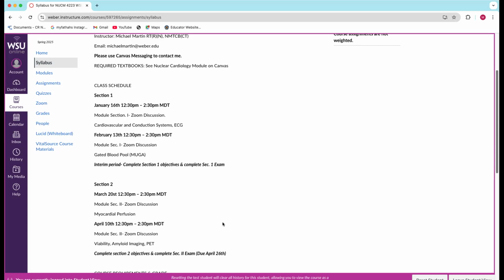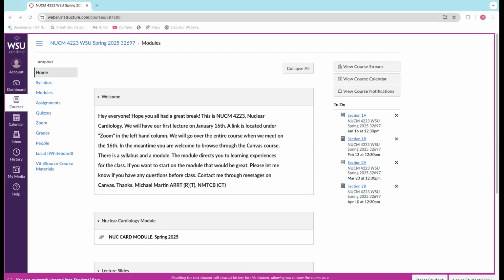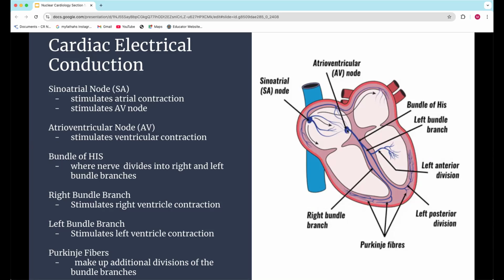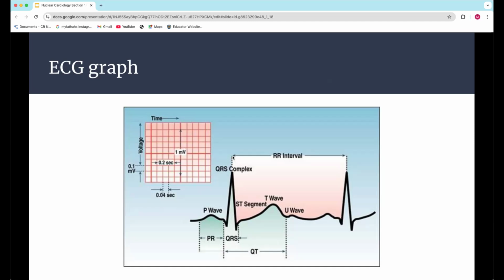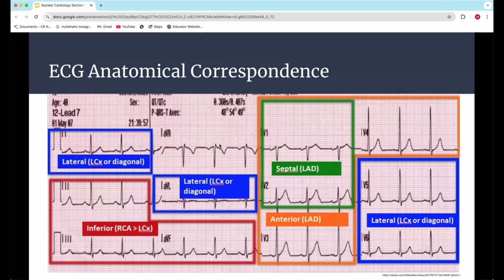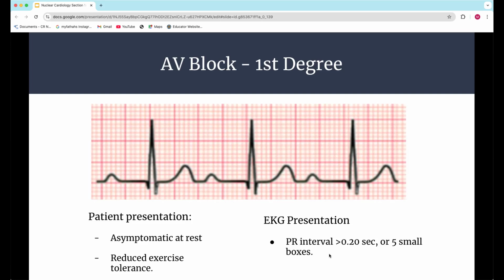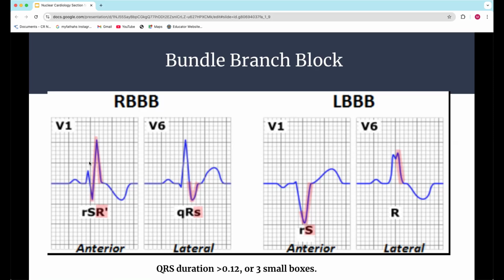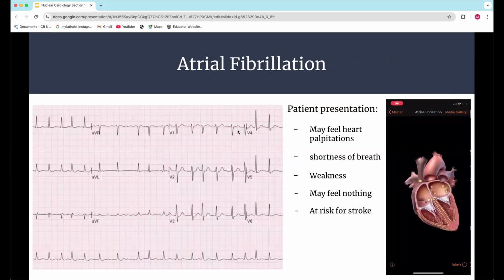Nuc Card Lecture 1A 2025